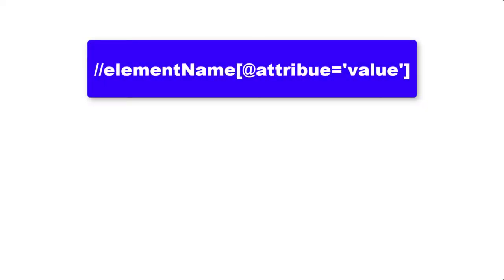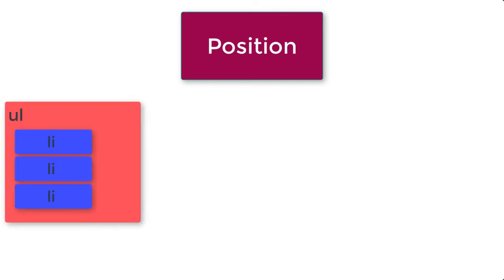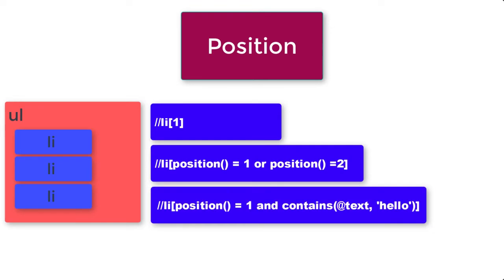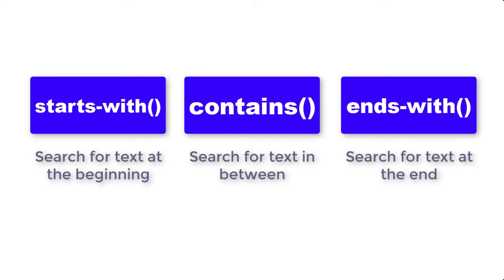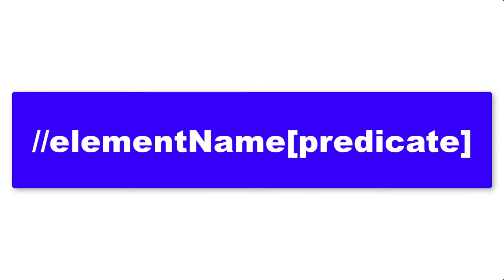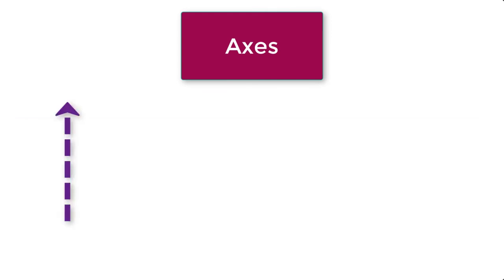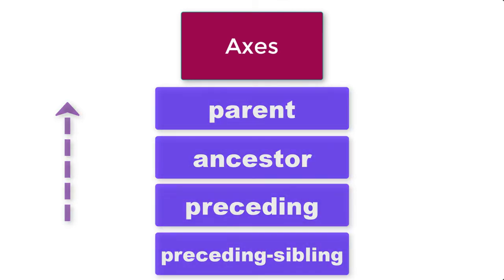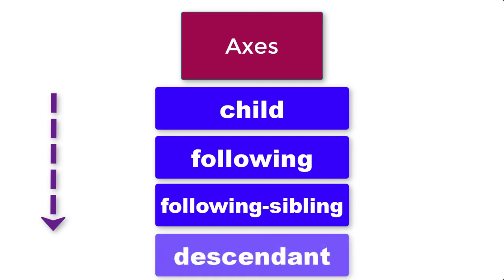7 XPath in theory